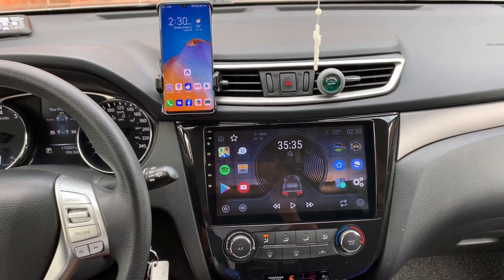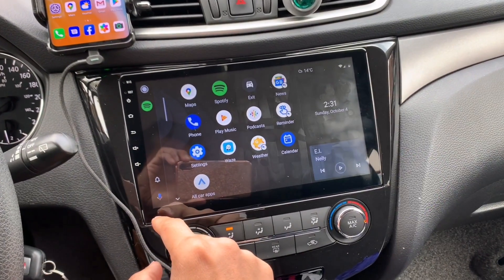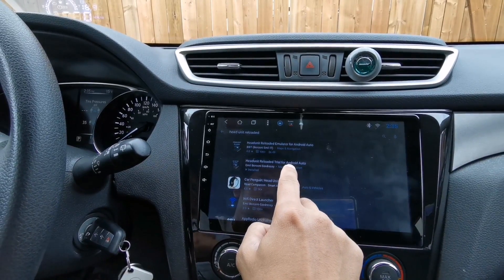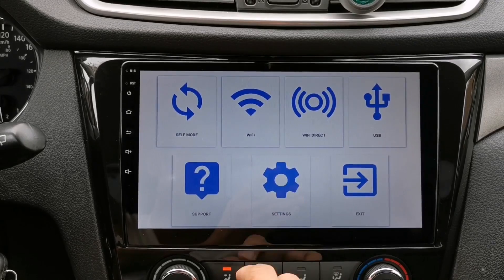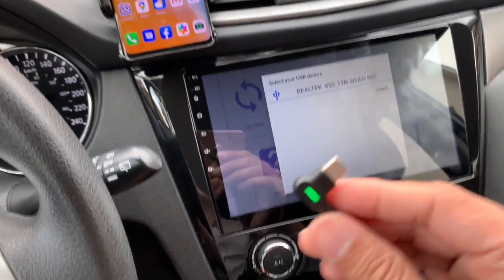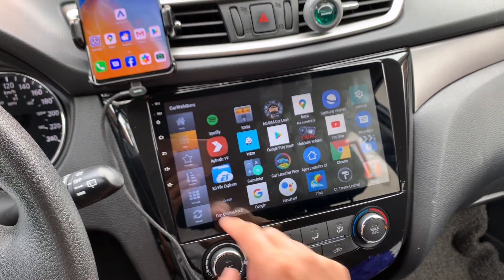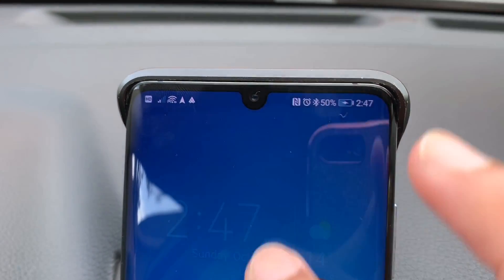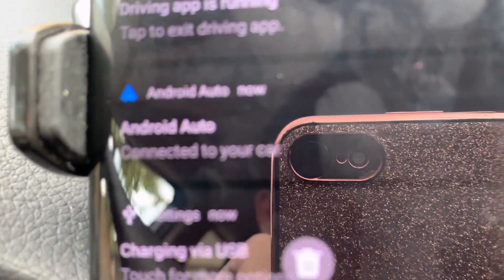How to connect Android Auto to a car head unit (Easiest way)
Here's the easiest way to connect Android Auto to Android car head unit.